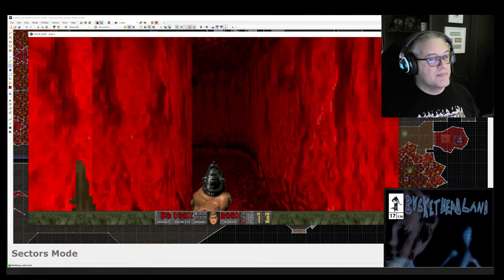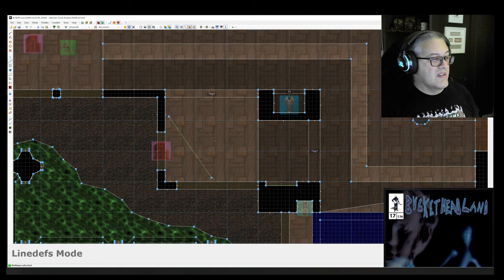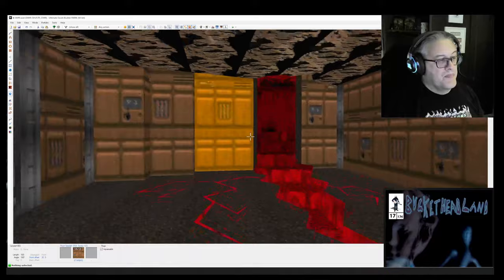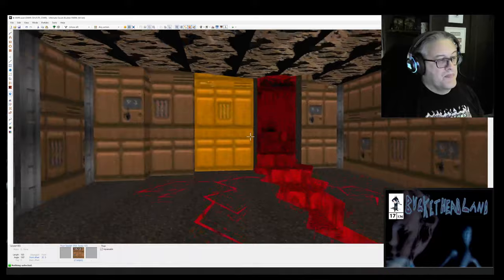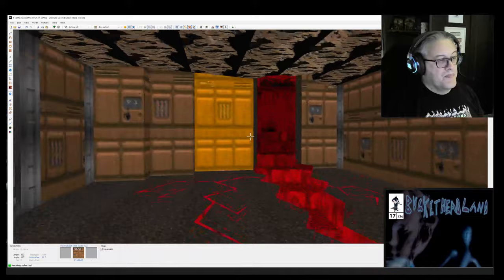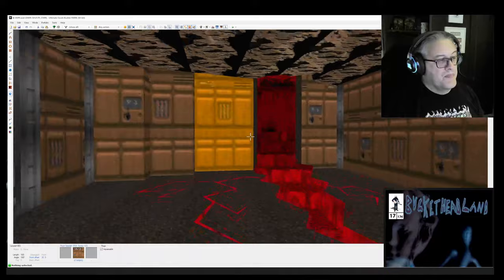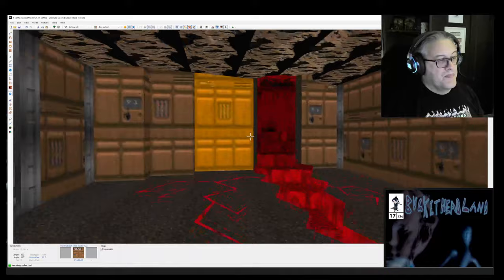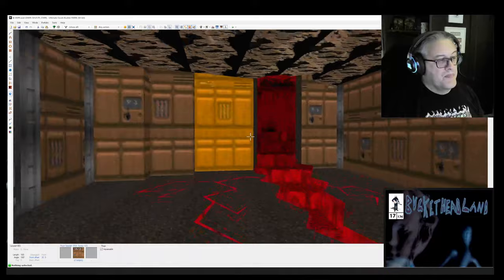John Romero's SIGIL 2 dev: E6M9 Secret Level Part 3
Got the area behind the blue armor/lava room connecting to the outside courtyard. Added nukeage pool and berserk to open yellow key closet. Got spawning monsters after opening yellow key closet. Added details. Next up is behind the yellow door.